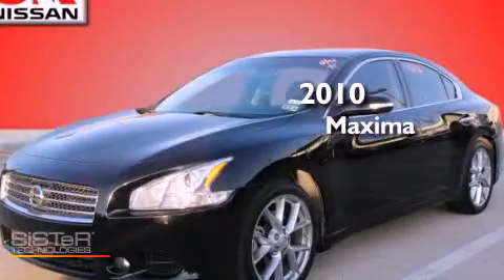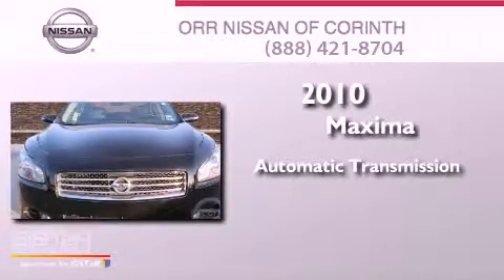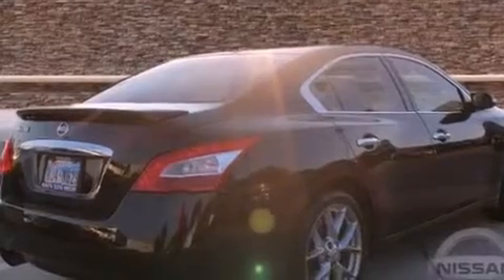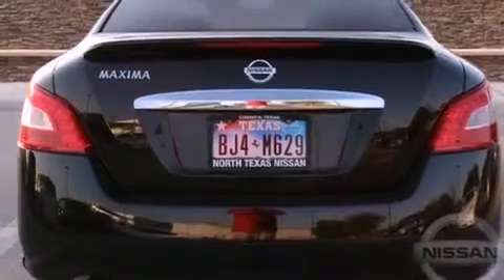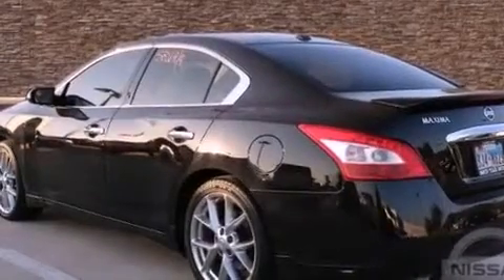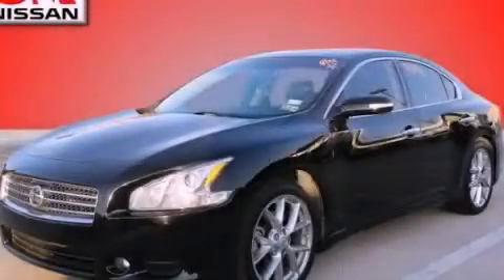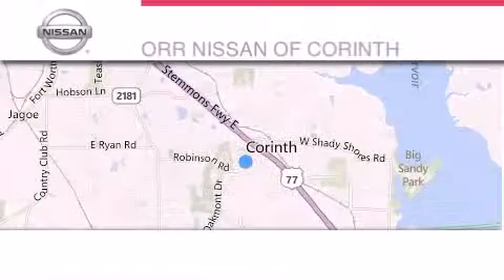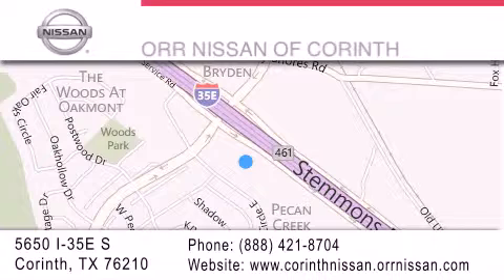2010 Nissan Maxima Corinth TX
Year : 2010
 Make : Nissan
 Model : Maxima
 Engine : 3.5L DOHC 24-valve SMPI V6 engine
 Trans . : Automatic
 Exterior : Black
 Miles : 56,321

 Stock : 810966B